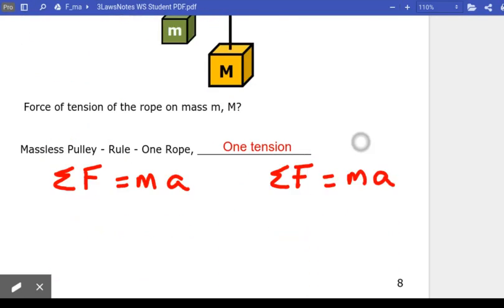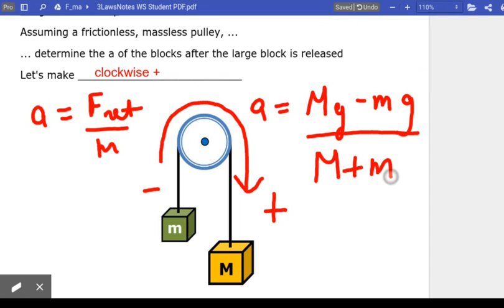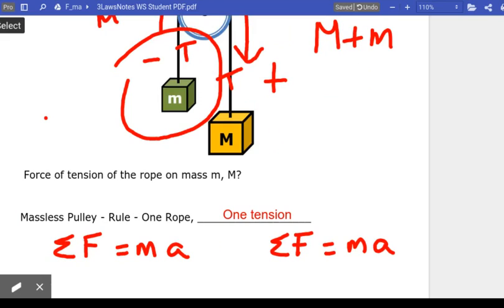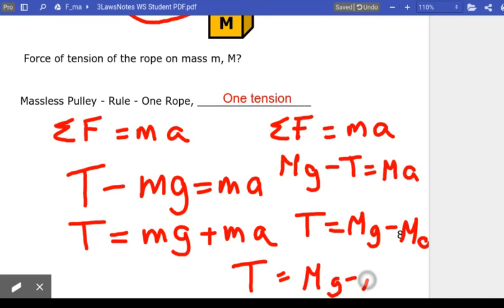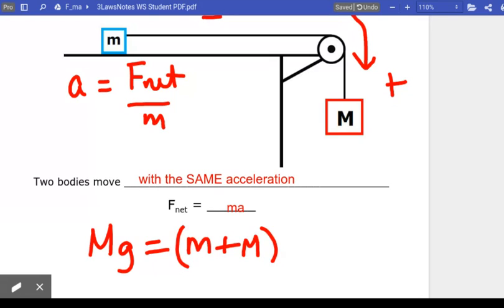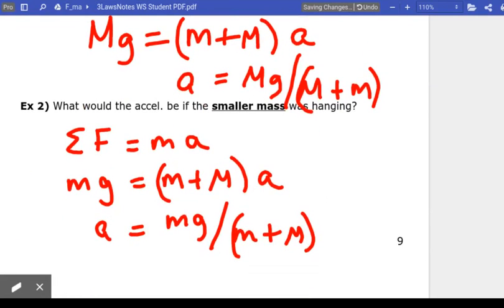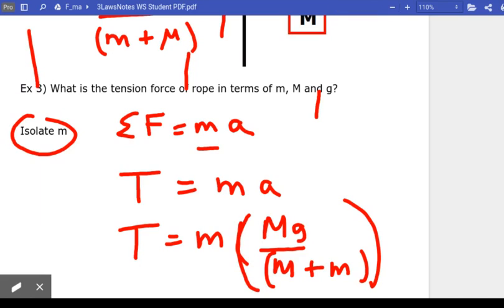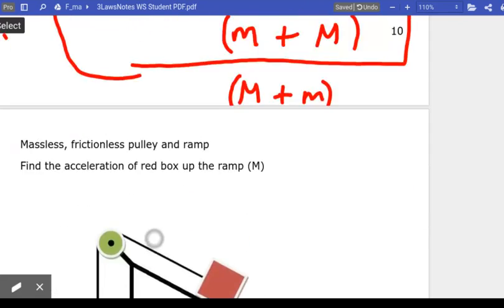Fnet=ma with tensions - showmethephysics.com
Worksheet